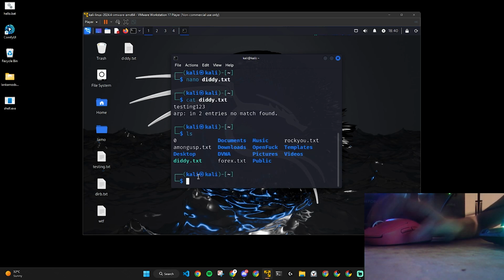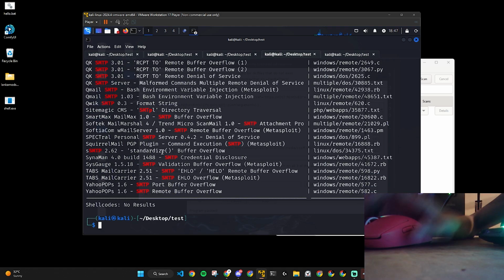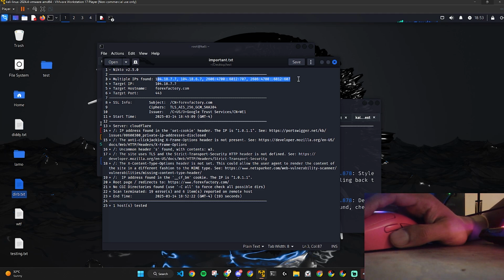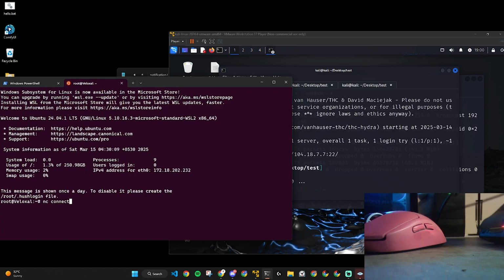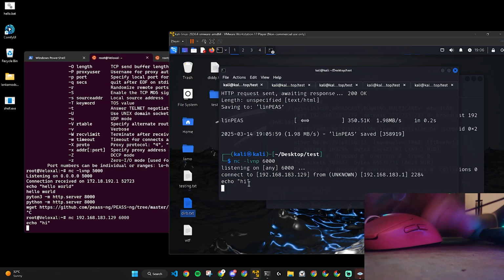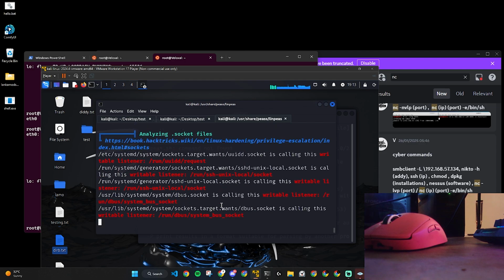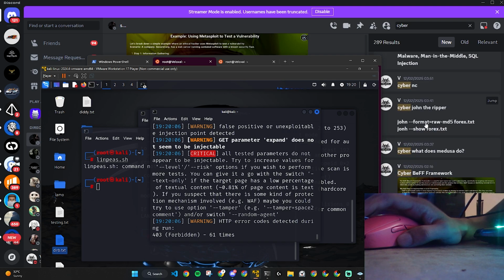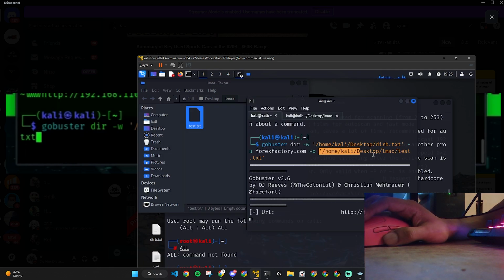Diving Into Cybersecurity as a Beginner (And It's Painful)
🖥️ Dive into essential "linux commands" and "terminal navigation" in this beginner-friendly guide! Learn efficient "file management" techniques through the "command line interface" while mastering fundamental "system administration" concepts. Perfect for those starting their journey into Linux and command-line operations 💻